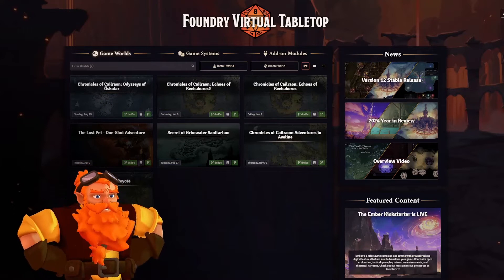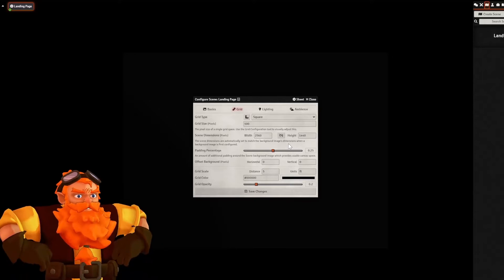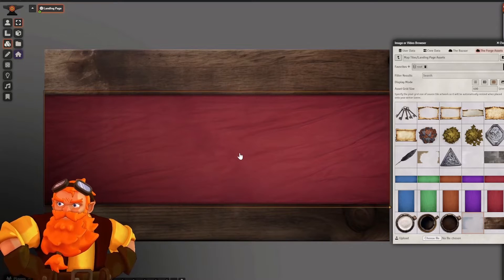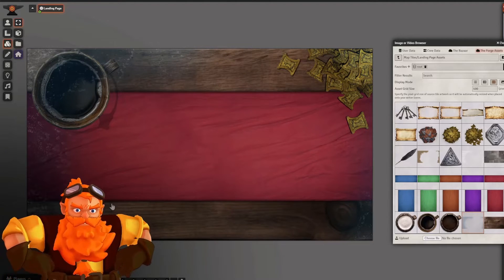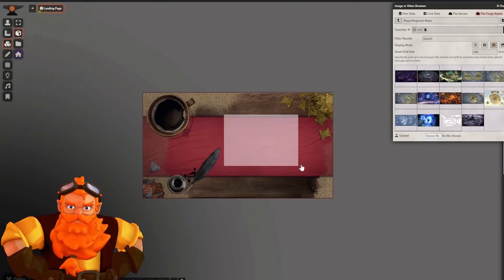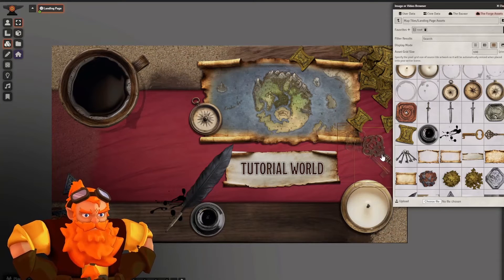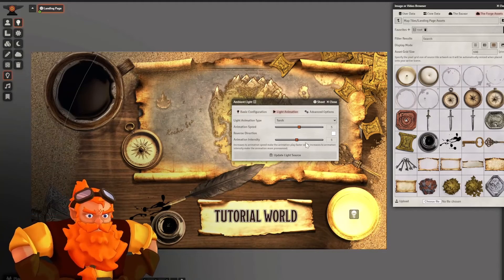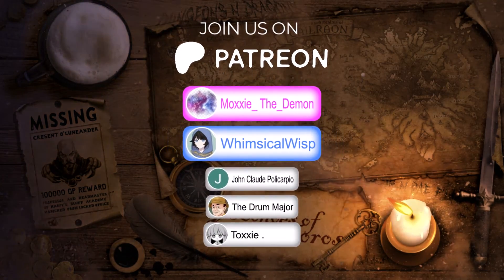How to build a Landing Page INSIDE FoundryVTT!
Learn how to create a stunning Landing Page inside FoundryVTT using easy-to-use premade assets! In this step-by-step guide, I walk you through the process of designing a custom landing page to enhance your virtual tabletop experience. Whether you're a GM looking to impress your players or a FoundryVTT enthusiast wanting to personalize your campaigns, this tutorial will make it simple.